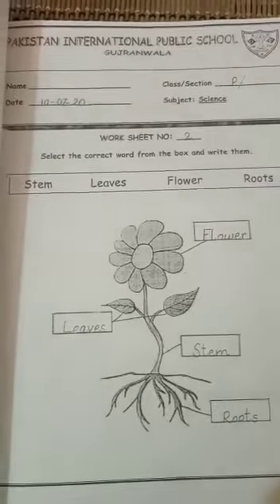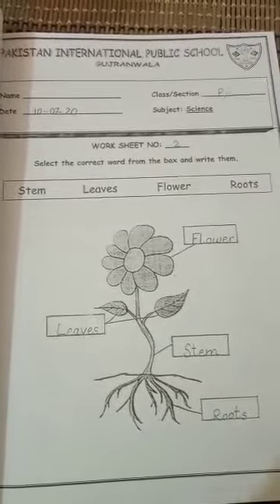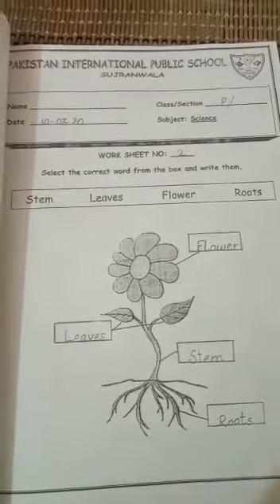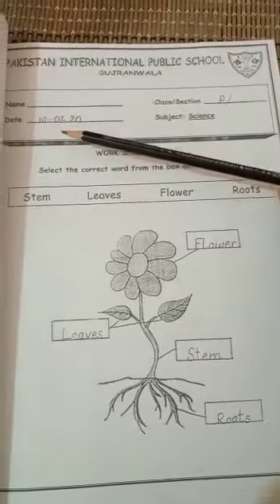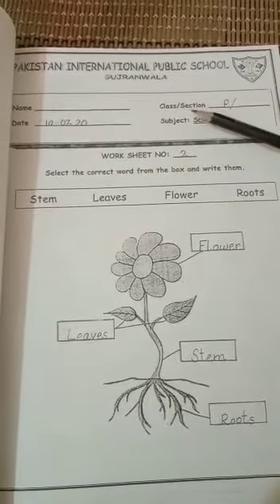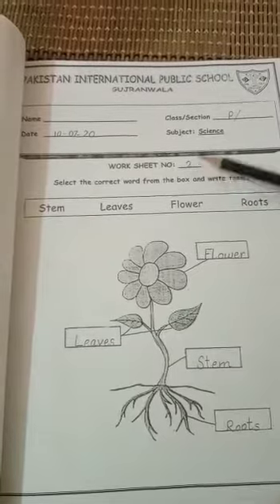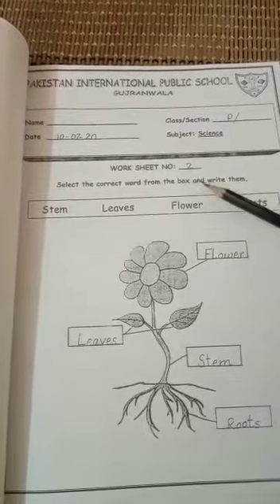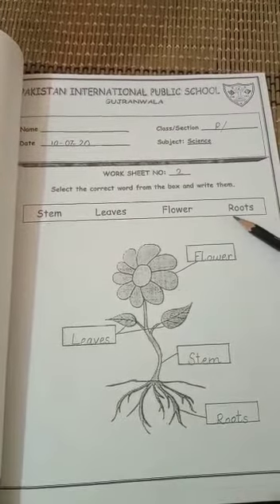Prep Sci Worksheet lec